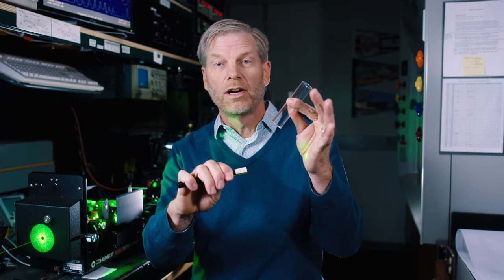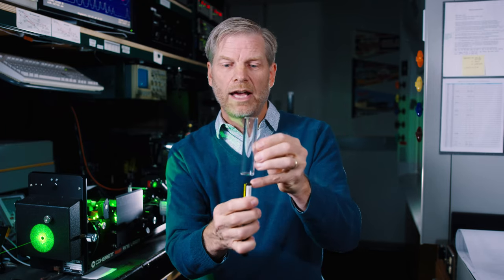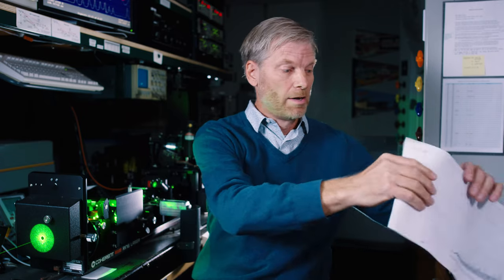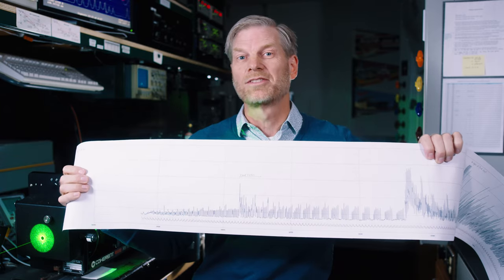Meet Professor Tom Varberg, Chemistry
Professor Varberg studies the electronic spectra of metal-containing free radicals and reactive species. His niche in this field is to record spectra at very high resolution in order to analyze the metal hyperfine structure, which provides insights into the nature of the chemical bonding in these important systems. A faculty member in Macalester College’s Chemistry Department, he teaches the department’s junior-year courses in physical chemistry (thermodynamics and kinetics and quantum chemistry and spectroscopy) as well as general chemistry. He and his family enjoy traveling, hiking, and camping.